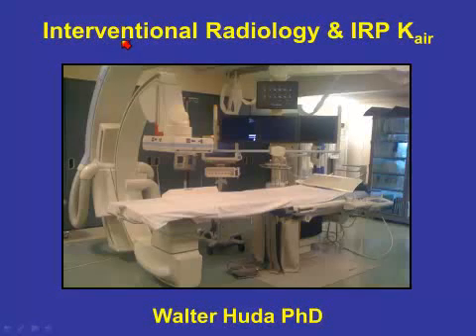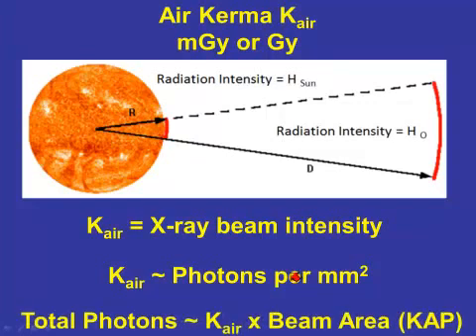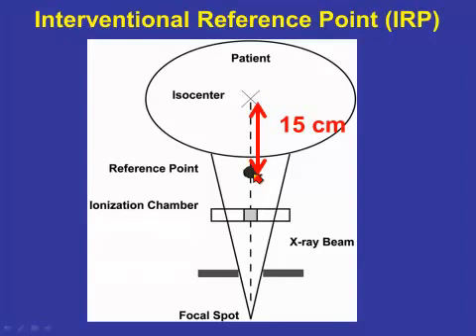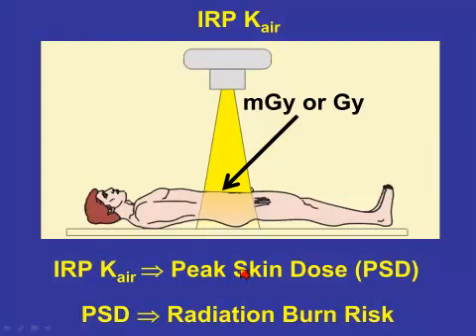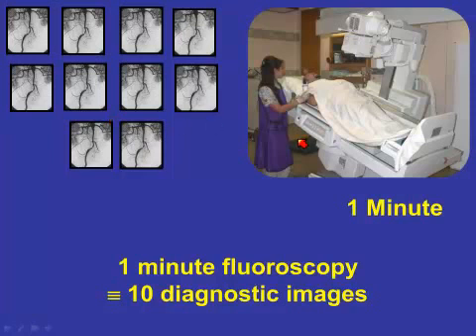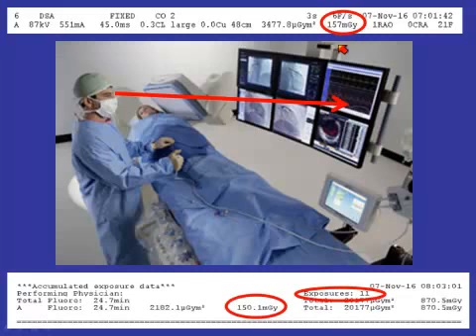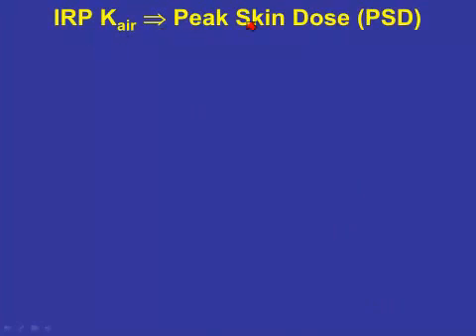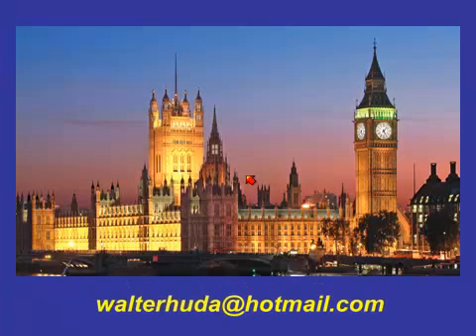1. Interventional Radiology and Air Kerma at the Interventional Reference Point.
Air Kerma at the Interventional Reference Point (IRP) in Interventional Radiology.